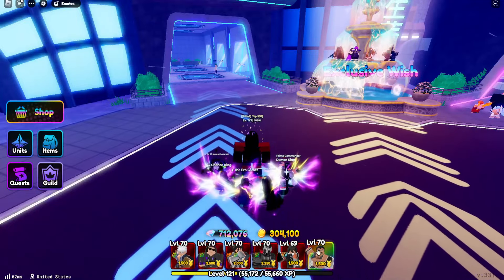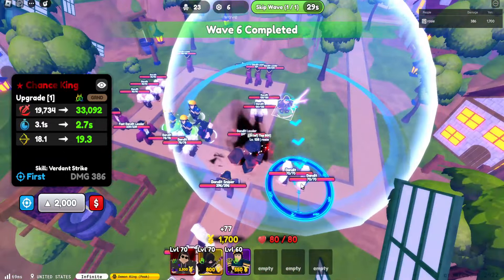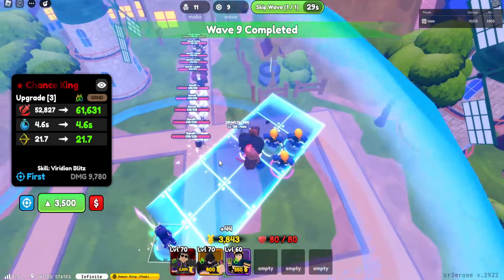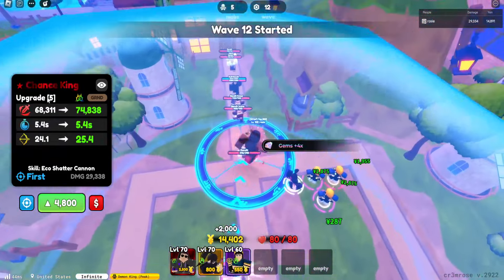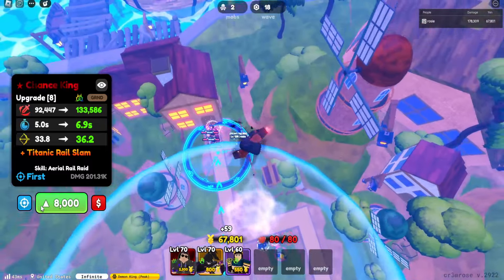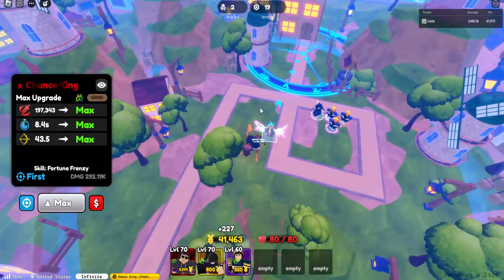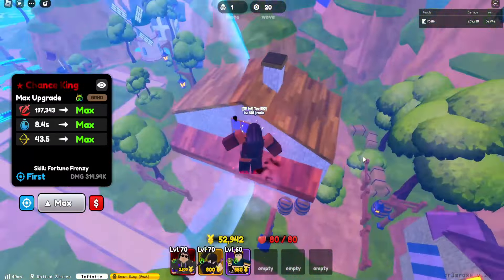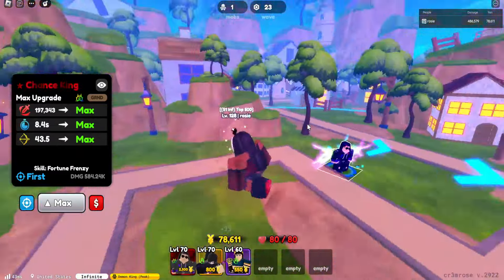Chance King with Almighty is Still Strong!